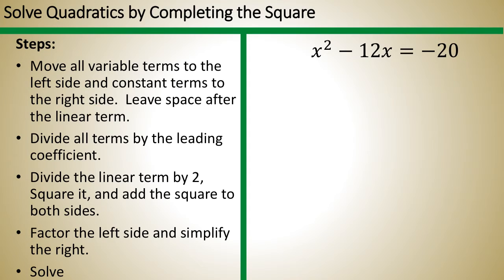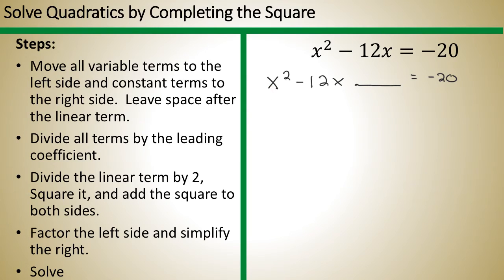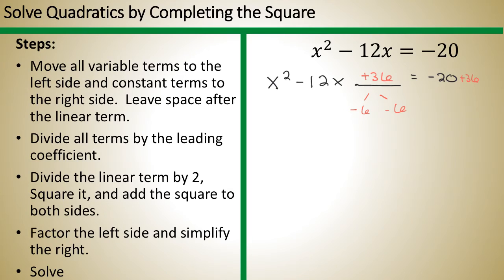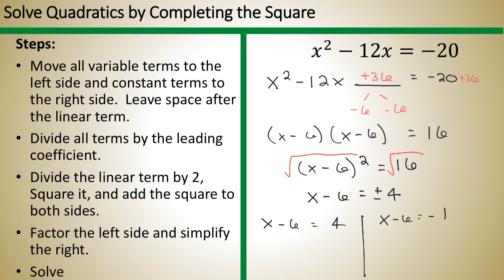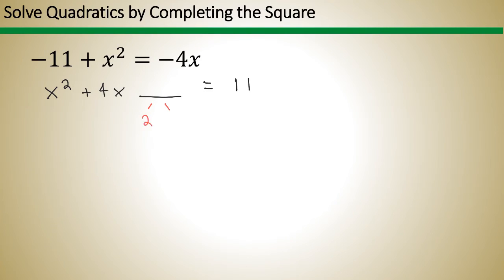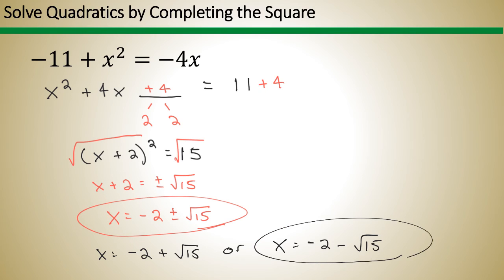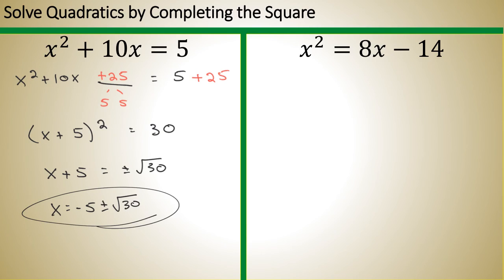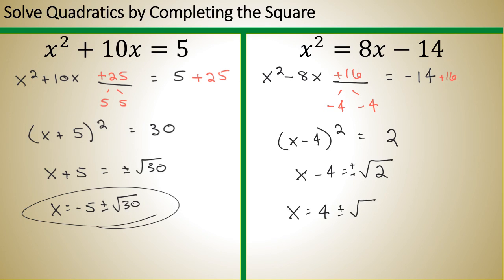AG 10.4 Solve Quadratics by Completing the Square